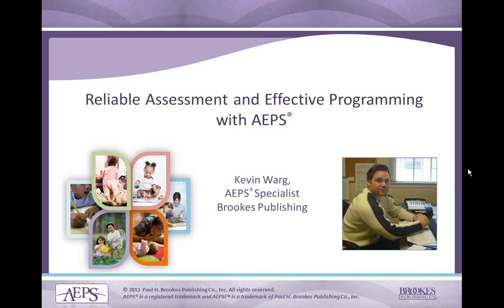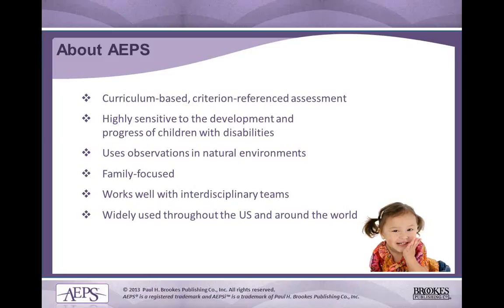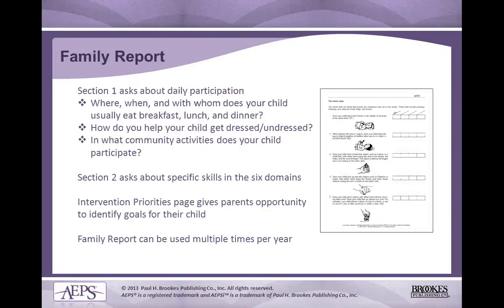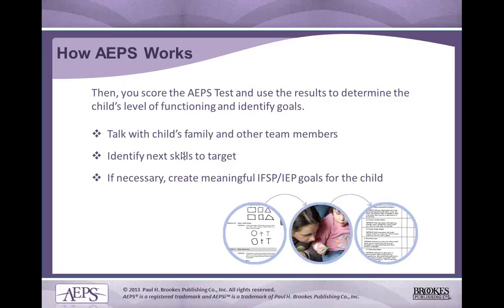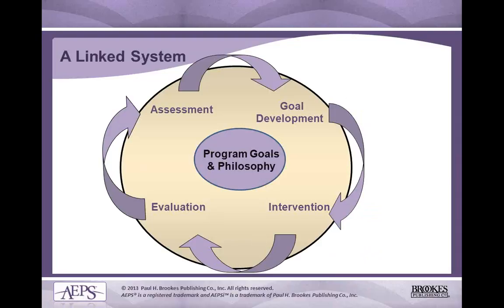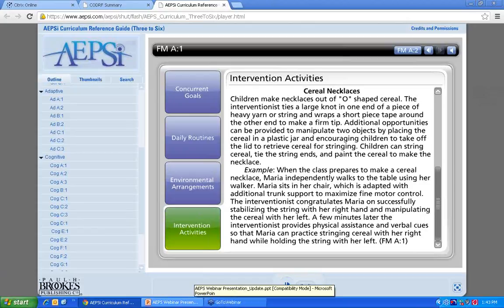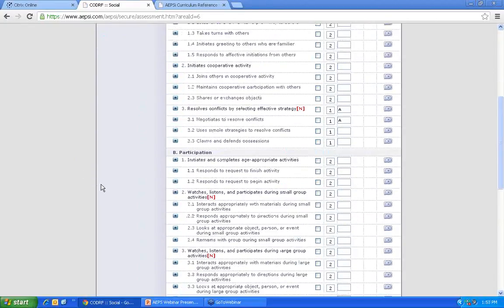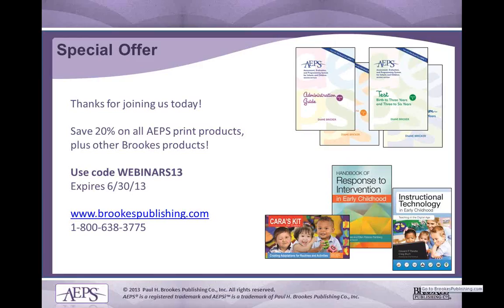Reliable Assessment and Effective Programming with AEPS®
This webinar will introduce you to AEPS®, an easy-to-use assessment tool that is supported by more peer-reviewed research than any comparable tool. For professionals working with children birth--6, you'll learn about a reliable system that will help you identify current skills, develop appropriate goals, choose interventions, and measure progress.

You'll also get an inside look at AEPSinteractive™, the web-based management system that streamlines the assessment and reporting process.

Presented by Kevin Warg.